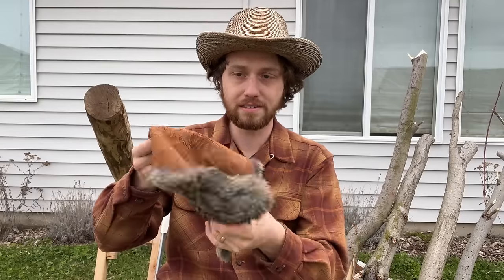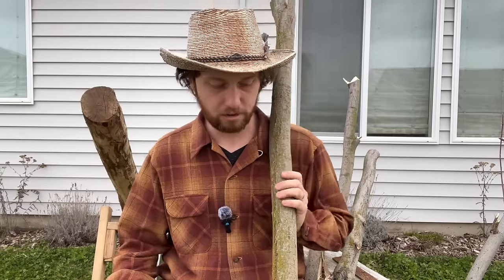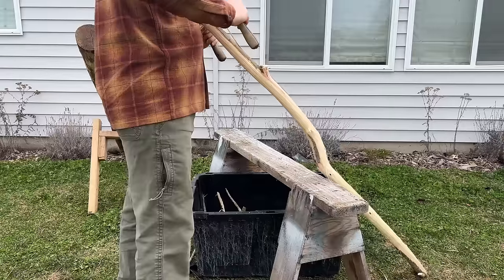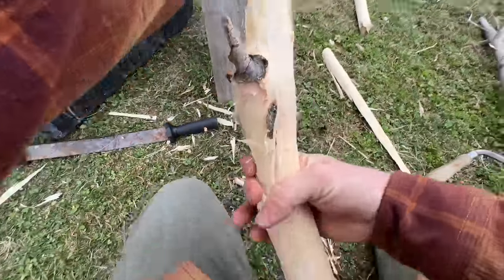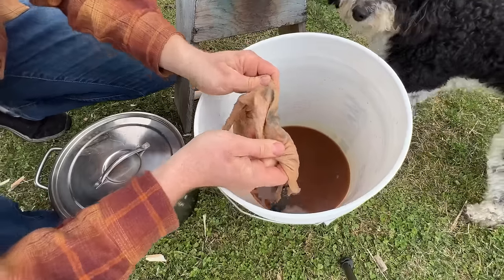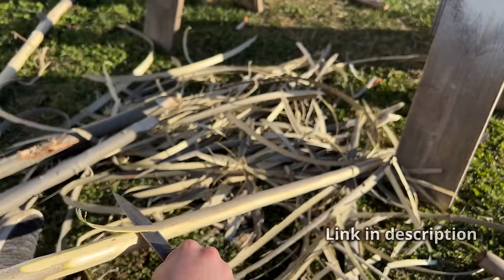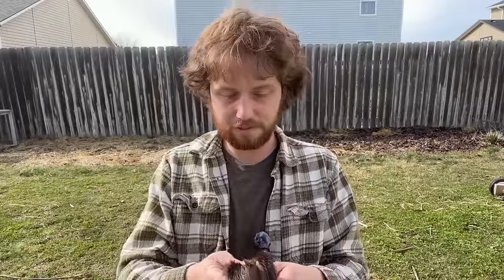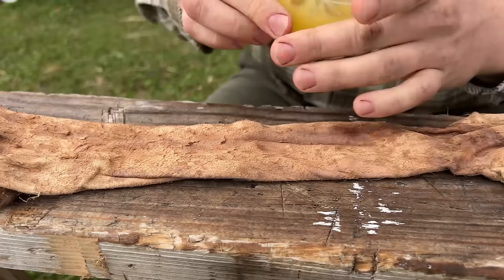How to bark tan furs. Easy way traditional hide tanning using tree bark.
Bark tanning is traditional and a fantastic way to preserve skins and make them soft, flexible, washable, and strengthen thin furs. Tannins in bark tan hides into leather. Thats where the verb "tanning" comes from. There are few people tan furs with this method anymore, but it works with the local plants of about every region on earth. Here I tan a mink, and start a couple muskrat furs too.

SageSmokeSurvival